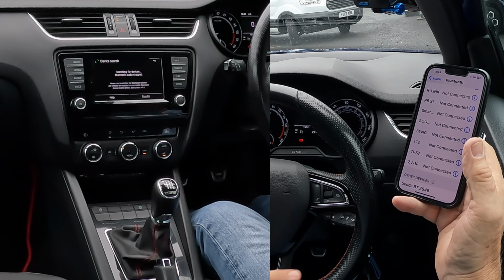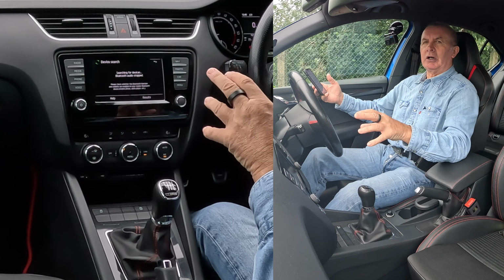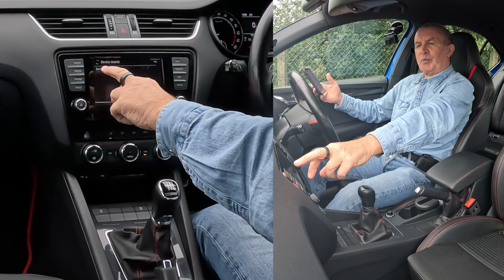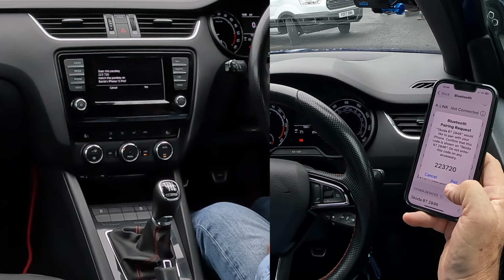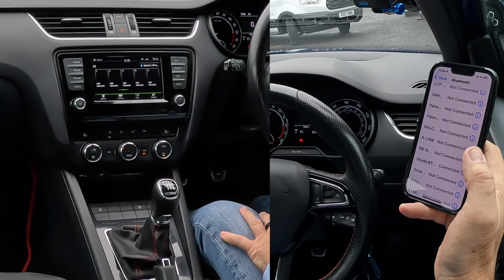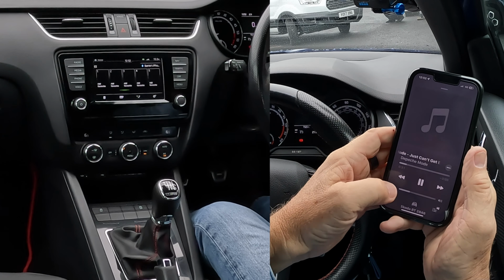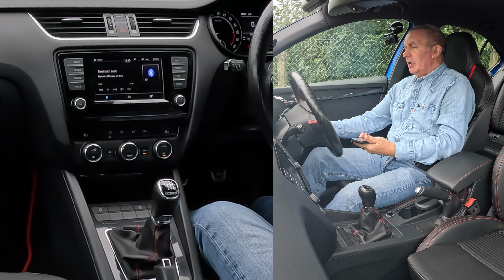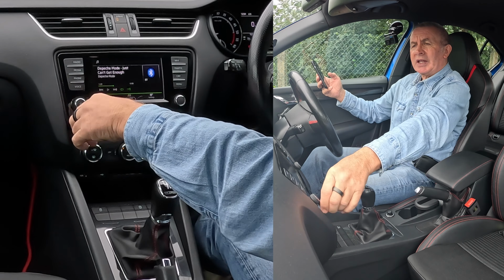How to delete, pair, a phone, stream music and set the sat nav in a 2017 SKODA Octavia 2 0 TDI vRS